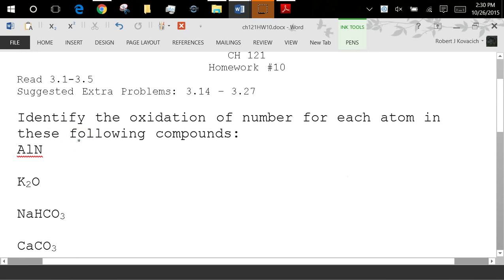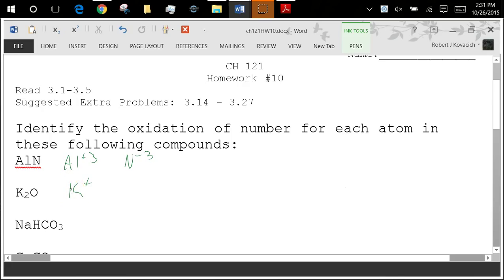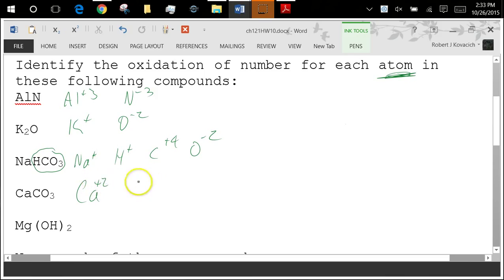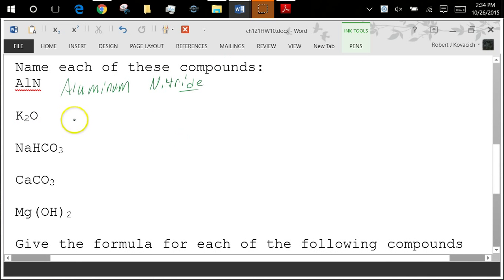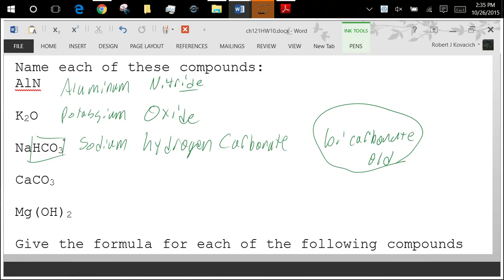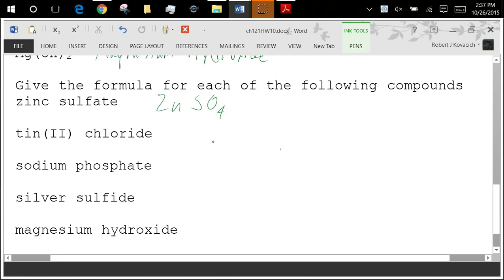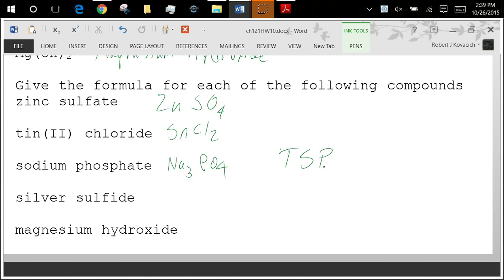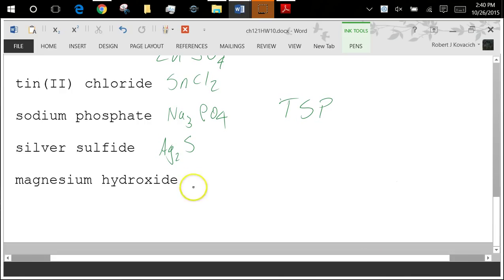HW 10 CH 121